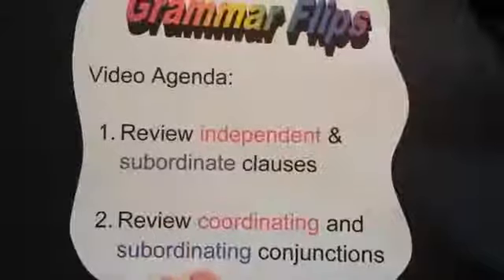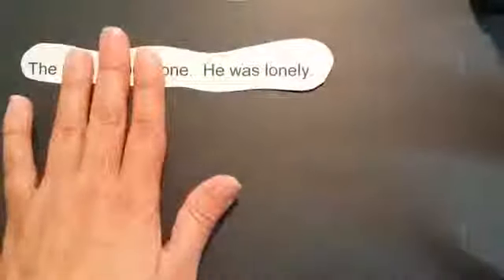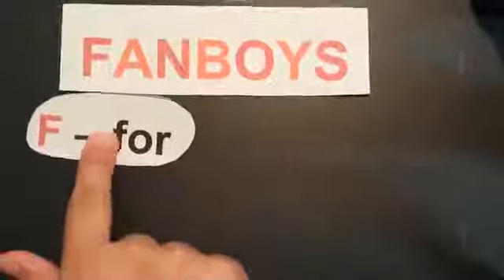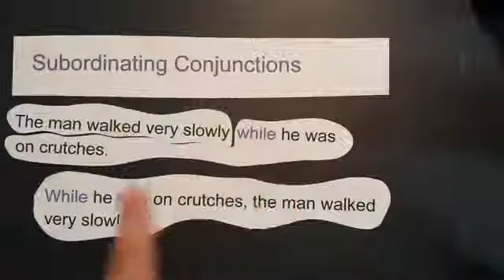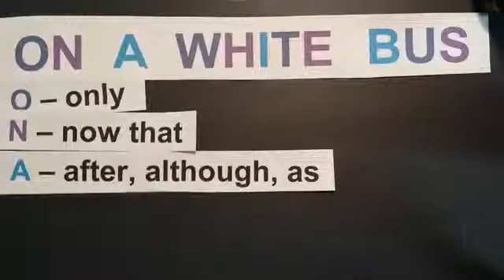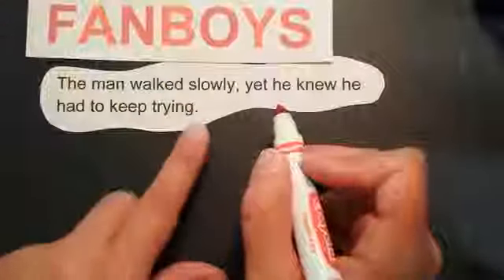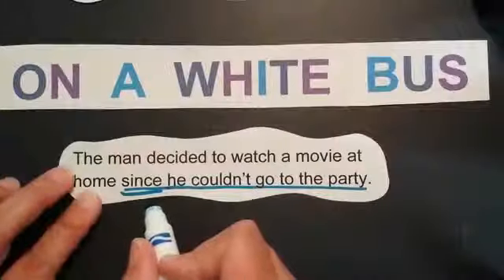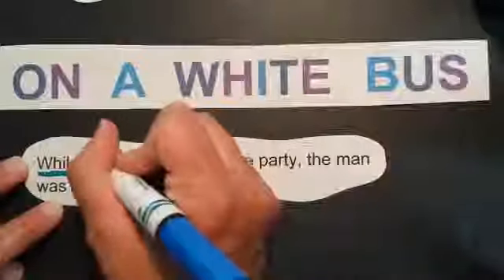Review independent and subordinate clause, coordinate and subordinate conjunction